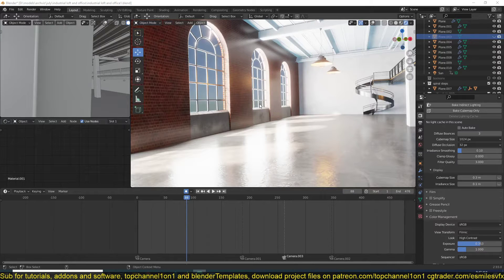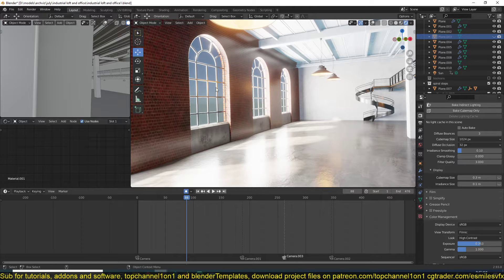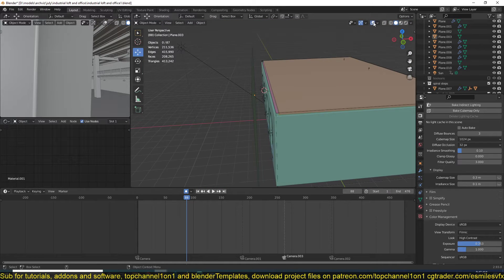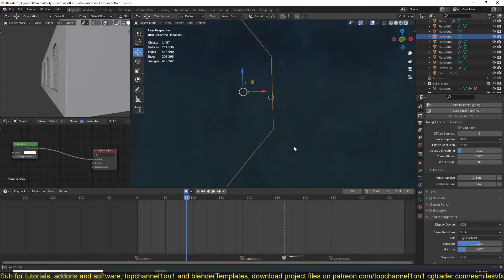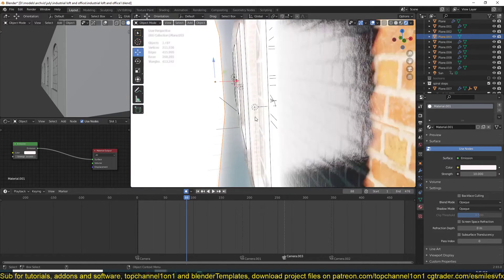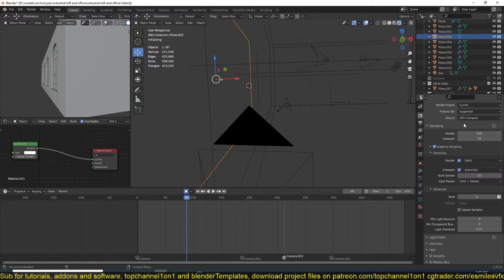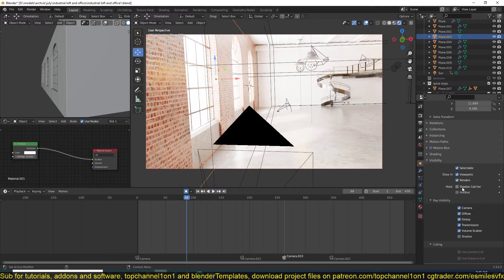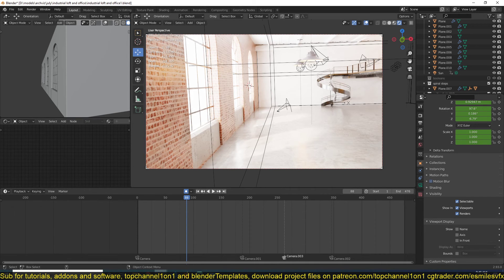24 blender tips how to fake over exposure in blender